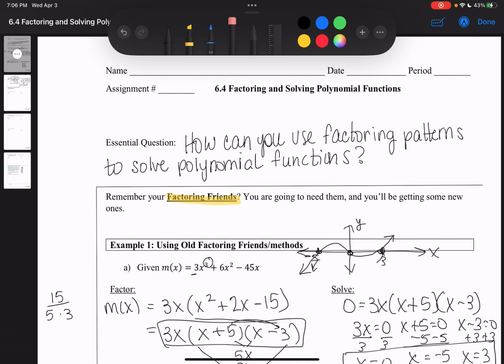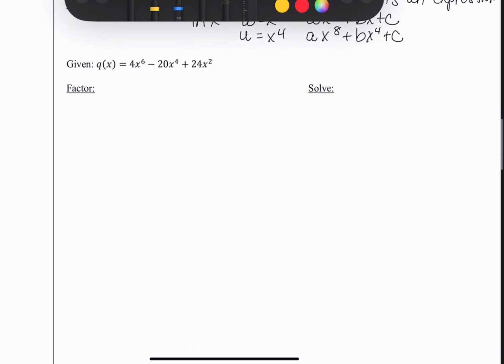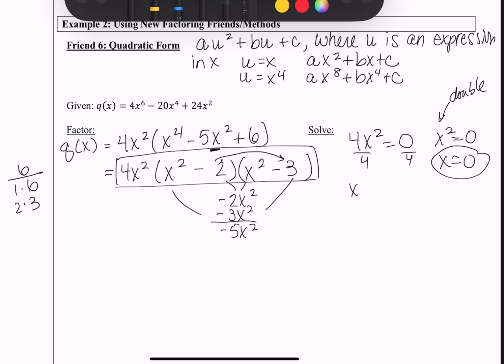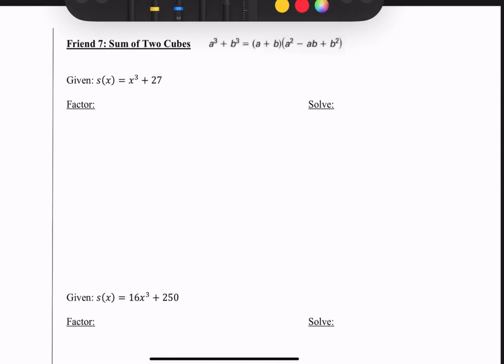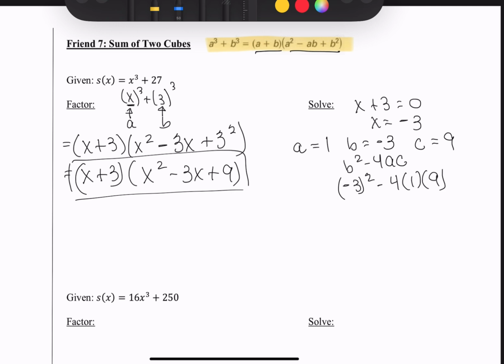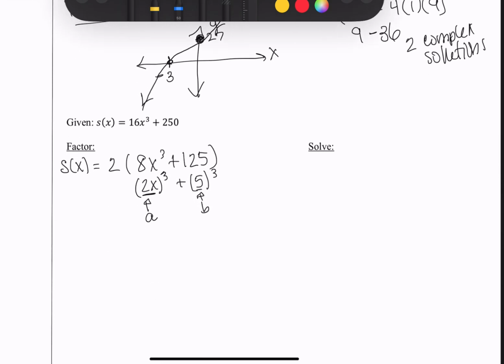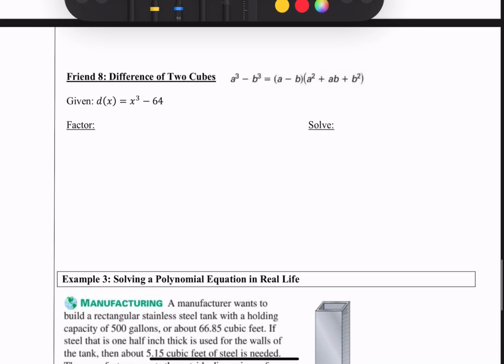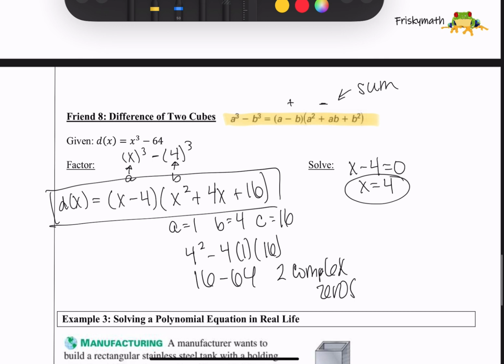6 4 part 2 new friends